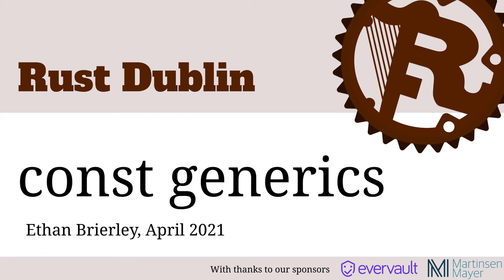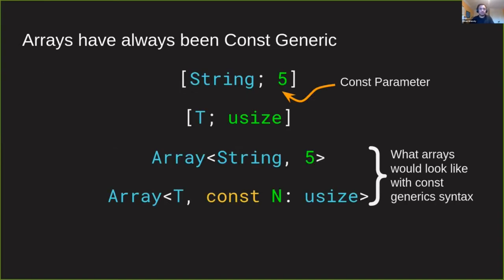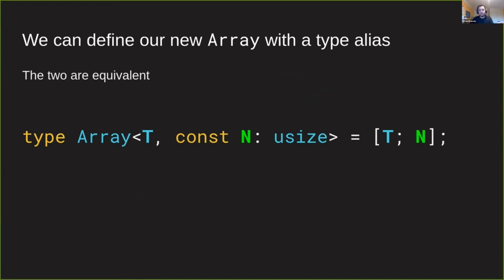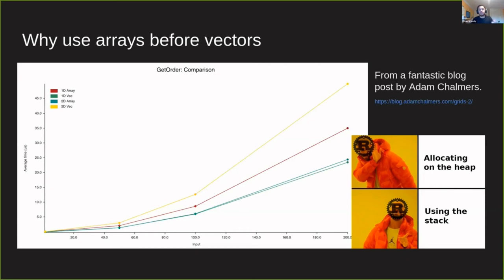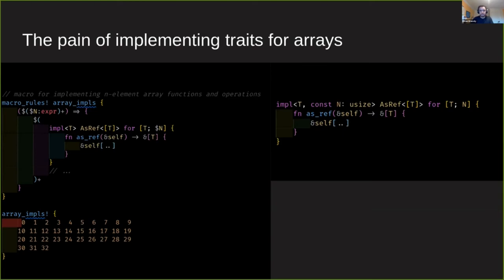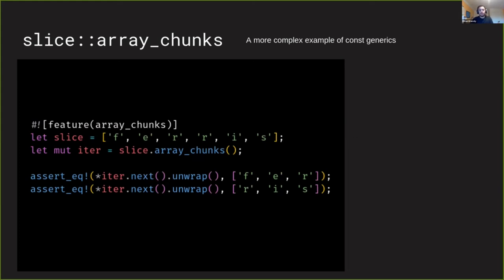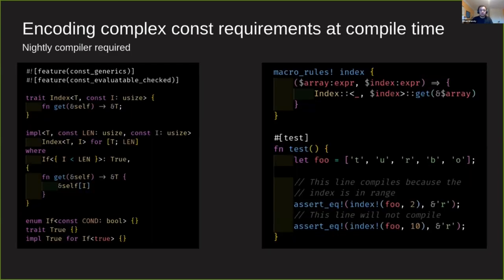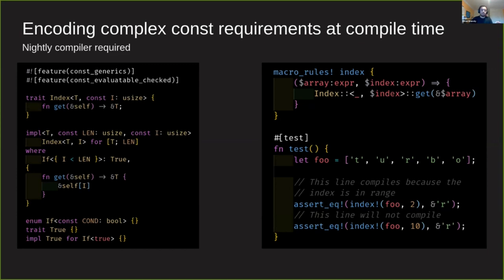Rust Dublin Lightning Talks April 2021 - const generics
Ethan Brierley talks about the long-awaited const generics feature that landed with Rust 1.51.

00:00:00 Intro
00:00:39 Agenda
00:01:05 Arrays
00:03:53 Traits for arrays
00:04:57 slice::array_chunks
00:06:01 What you can't do (yet)
00:07:05 Complex const requirements
00:08:16 Using const generics today